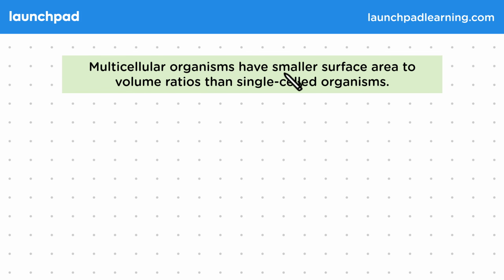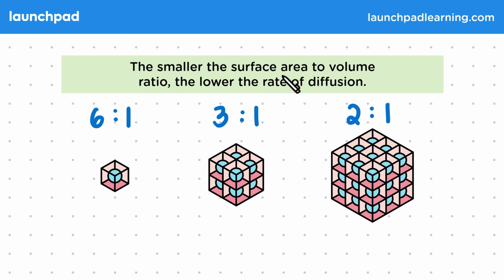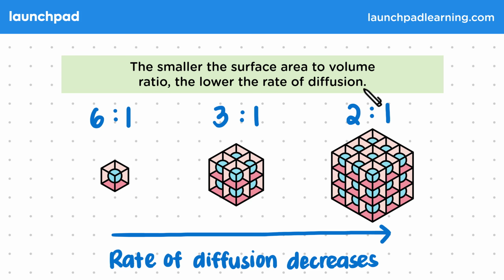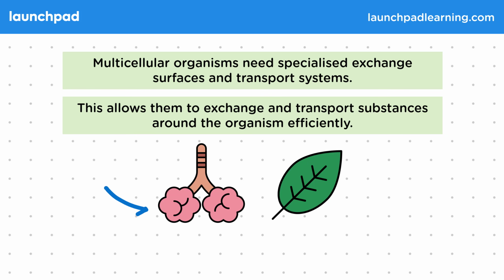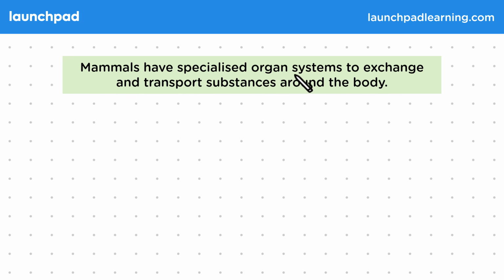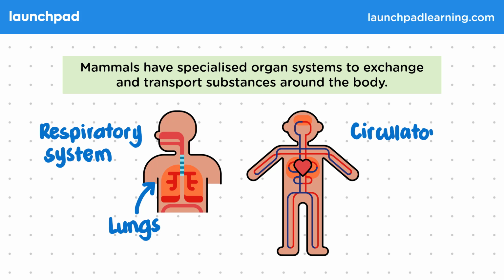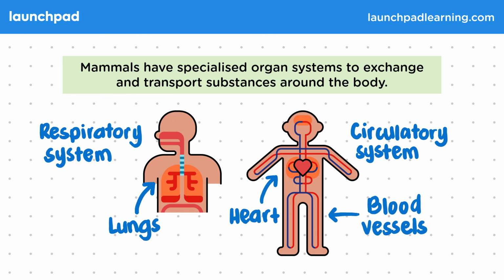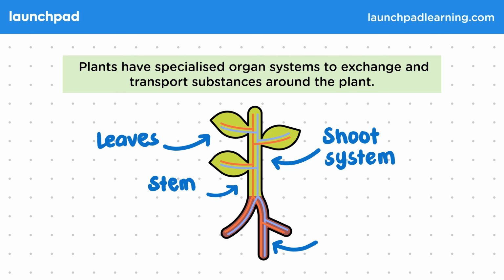Diffusion and Exchange in Multicellular Organisms - GCSE Biology